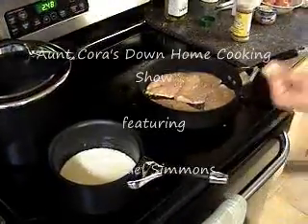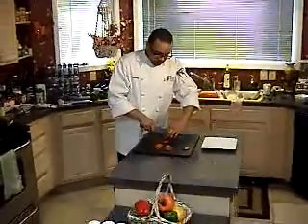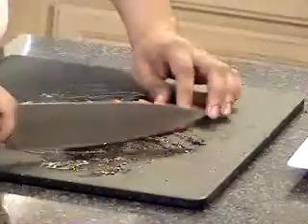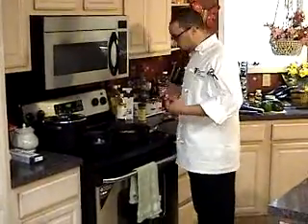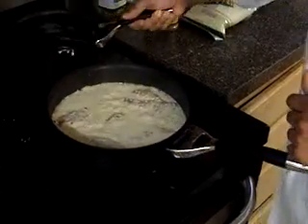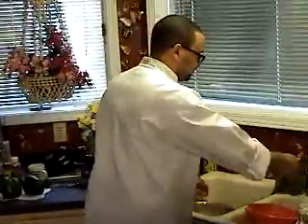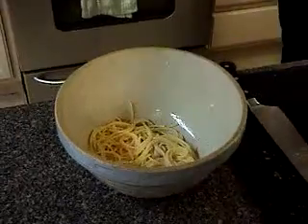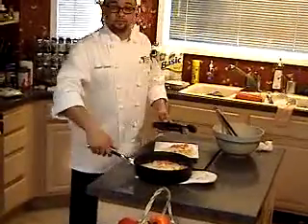Chicken Alfredo (Aunt Cora's Down Home Cooking Show) #2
Video recipe for Aunt Cora's Chicken Alfredo featuring Ishmael Simmons. A production of Gugi's Global Foods ... Home of Aunt Cora's Down Home Seasonings and Miracle Blend Seasonings.